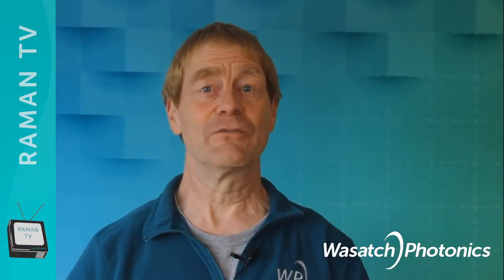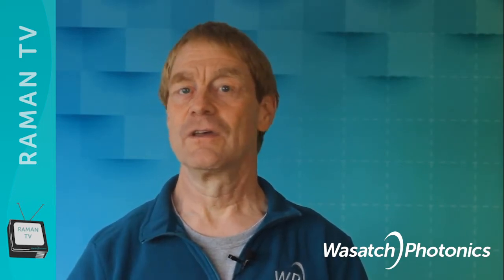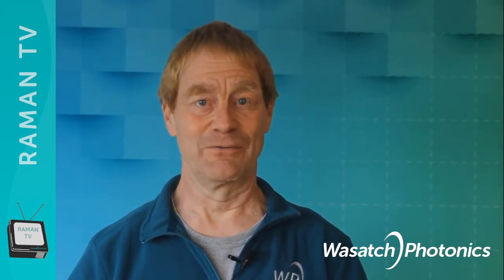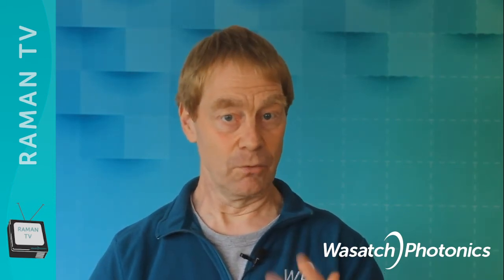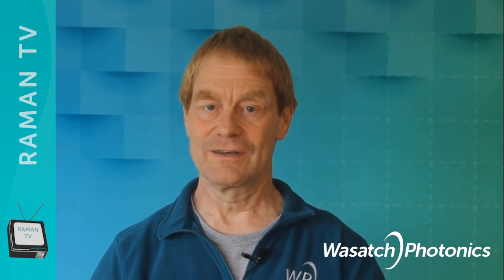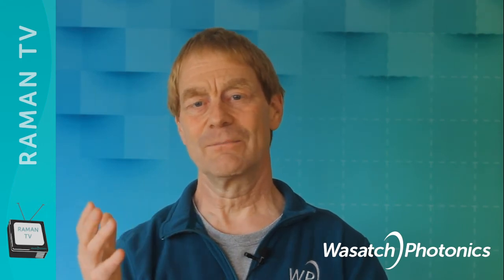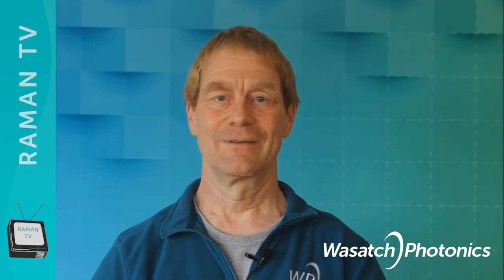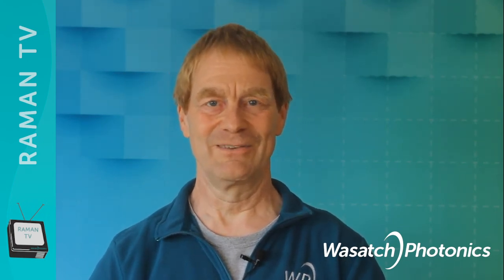Raman TV: Raman Signal Enhancement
In this episode of Raman TV, staff scientist Dieter Bingemann talks about ways to increase your Raman signal by up to a million times. He explains Resonance Raman Spectroscopy (RRS) and Surface Enhanced Raman Spectroscopy (SERS), and how each works differently to enhance Raman signal and allow trace detection of analytes.

One works through tailoring the laser wavelength to interact resonantly with the molecule, and the other by modification of the local environment with metal nanoparticles to amplify the laser power. Different modes of SERS are introduced, from substrates to suspensions.

Curious to learn more about resonance Raman and SERS applications? Explore these resources: